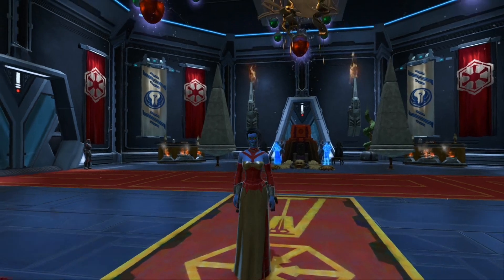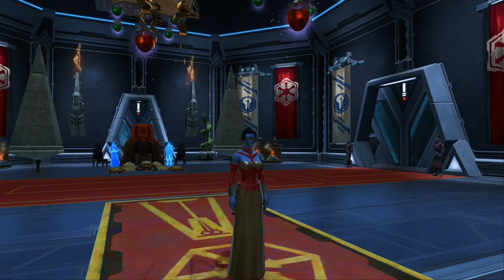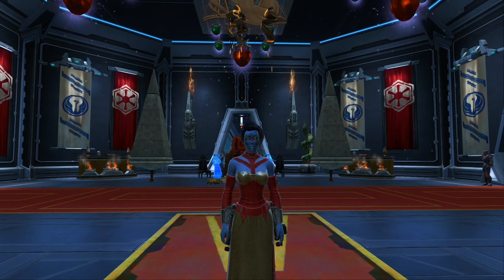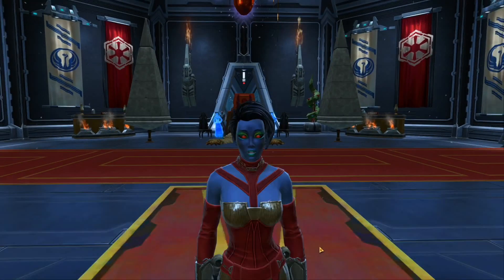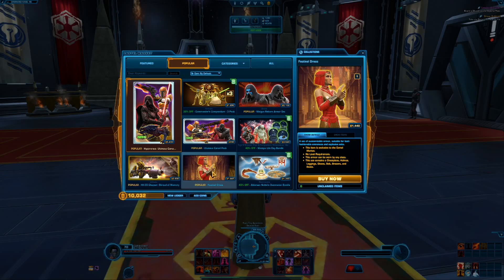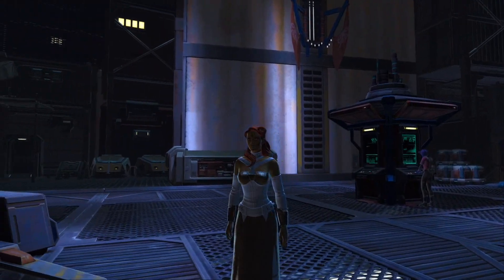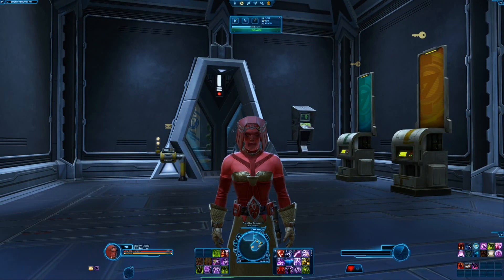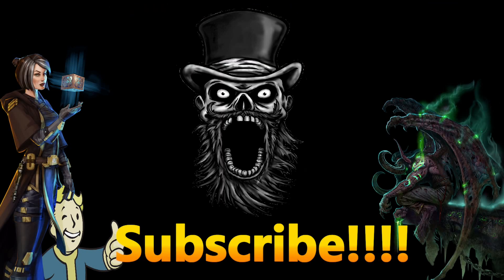SWTOR Fashion | Festival Dress Preview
Let's take a look at another set of cosmetic gear that BioWare has given us! The Festival Dress! This dress has quickly become one of my favorites, and at a pretty good price!

(Warning: This Channel and Video is NOT meant for Kids.)